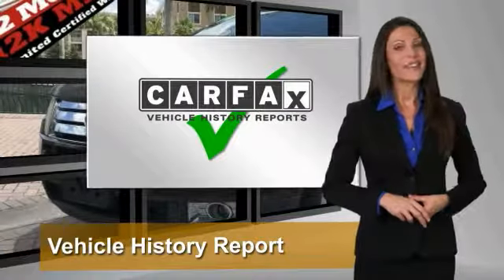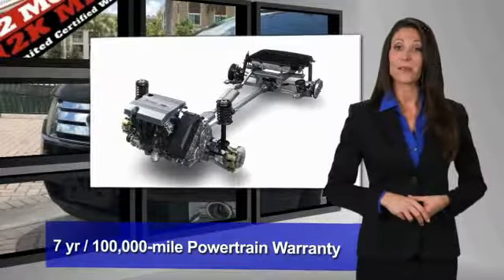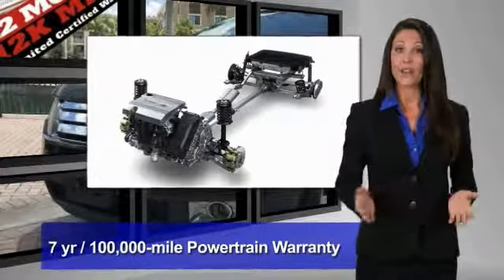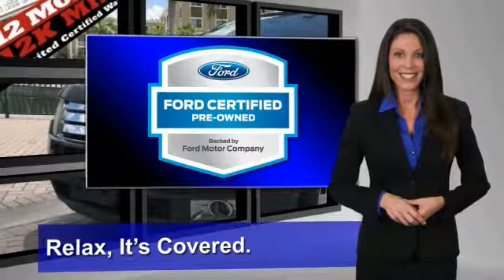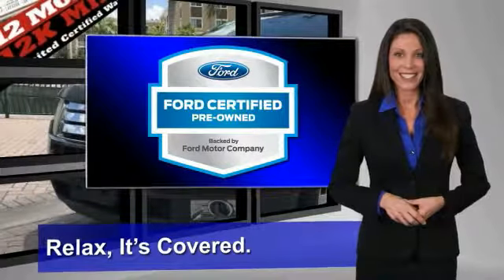2010 Ford Edge Bradenton FL 4201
2010 Ford Edge Limited

SRQ Auto
2116 9th St W

This Ford Edge has a powerful Gas V6 3.5L/213 engine powering this Automatic transmission. CAMEL, LEATHER SEAT TRIM, Premium sound system -inc: AM/FM stereo w/6-disc CD changer, MP3 capability, (9) speakers, Leather-trimmed heated pwr 6-way front bucket seats -inc: manual driver lumbar, driver memory, fold-flat passenger seat. Certified Pre-Owned.*Packages That Make Driving the Ford Edge Limited An Experience*CINNAMON METALLIC, CARGO ACCESSORY PKG -inc: cargo cover, cargo area protector, rear bumper protector, 3.5L V6 DURATEC ENGINE (STD), Universal garage door opener, Unique gray metallic-faced applique, Unique chrome interior treatments, Unique aluminum instrument panel finish -inc: message center, tachometer, Tire pressure monitoring system, Solar tinted front door window glass, Sirius satellite radio w/6 month subscription -inc: (6) month subscription *N/A in AK or HI*, Side-impact air bags, SecuriLock encrypted passive anti-theft system (EPATS), SecuriCode illuminated door entry keypad, Second row reclining 60/40 split fold-flat bench seat -inc: EasyFold seat release, fold-down armrest w/(2) cupholders.*Expert Reviews!*As reported by KBB.com: Softer than some, stiffer than others, the 2010 Ford Edge hits the mass-appeal sweet spot in ride and handling. Coupled with a refined, eager powertrain and notably quiet highway cruising, the roomy, comfortable, versatile Edge is an extraordinarily well-rounded way to move throughout the world.*Visit Us Today *For a must-own Ford Edge come see us at SRQ Auto LLC, 2116 9th St West, Bradenton, FL 34205. Just minutes away!